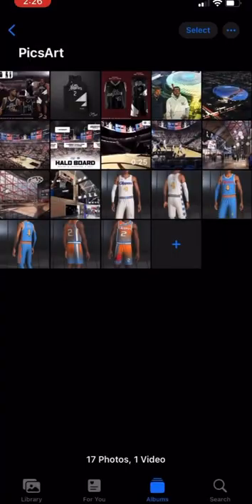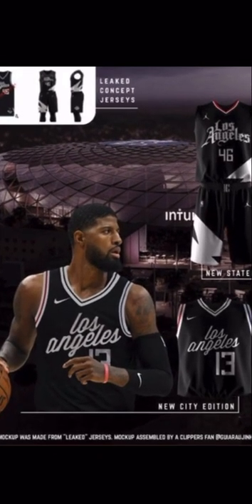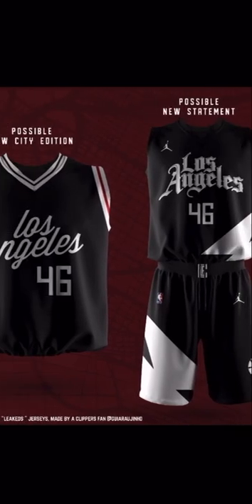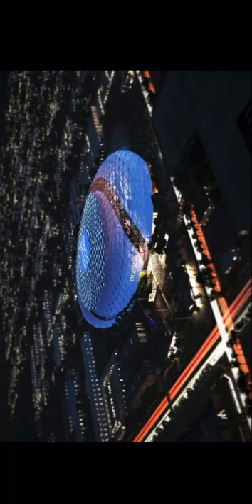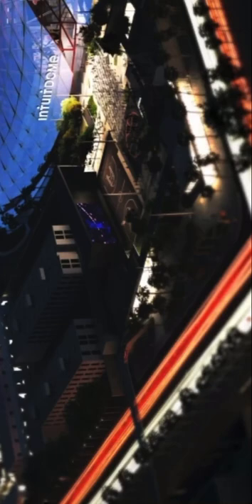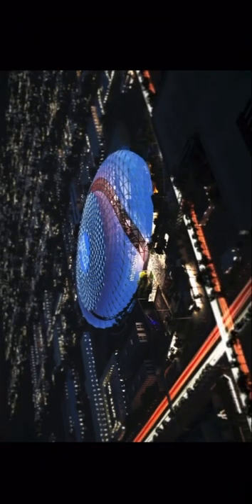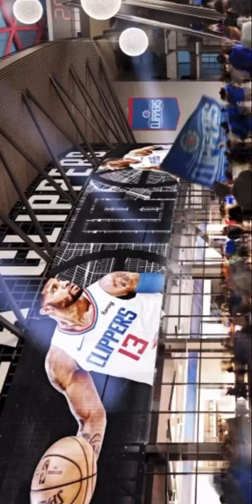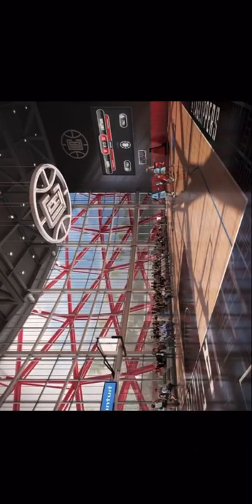LA Clippers Jersey Reveal + Intuit Dome update 🚧